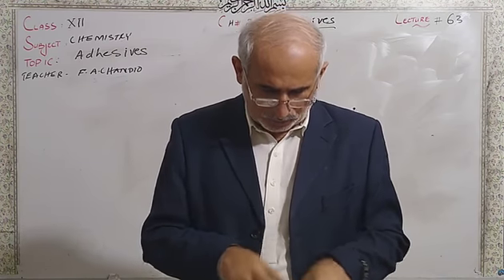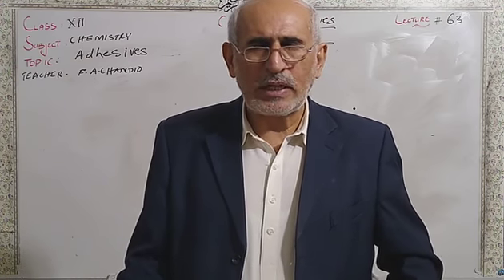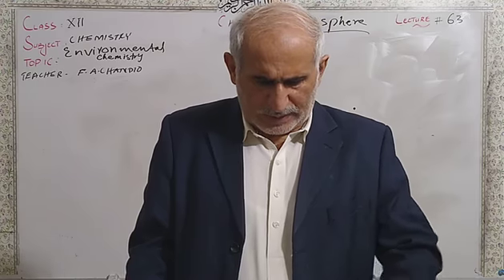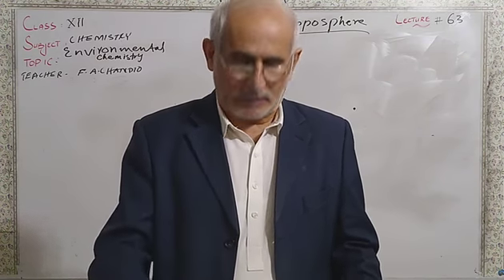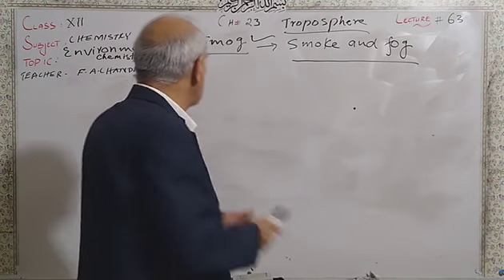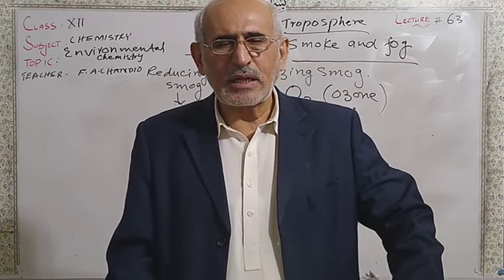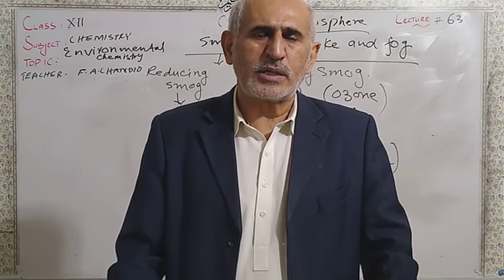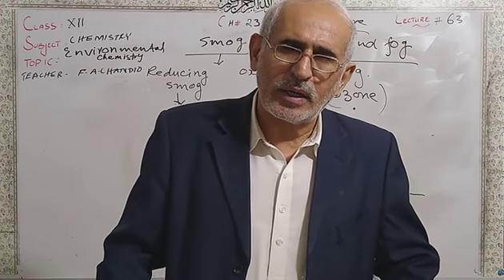Grade 12 Chemistry 63